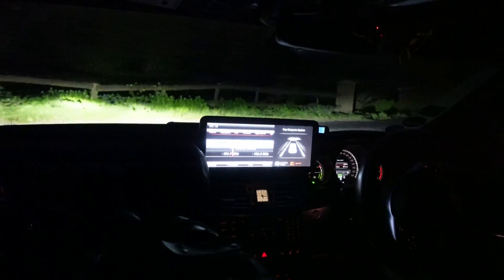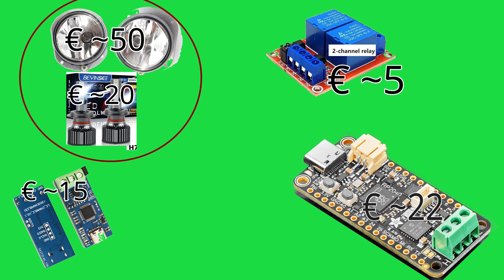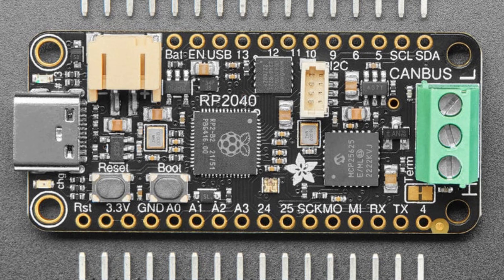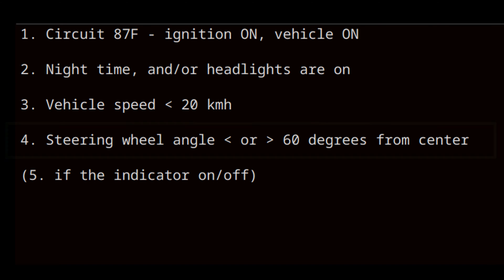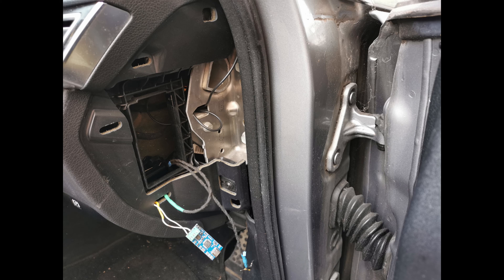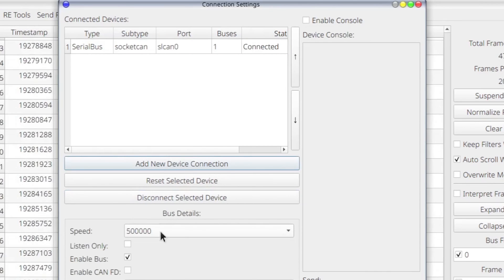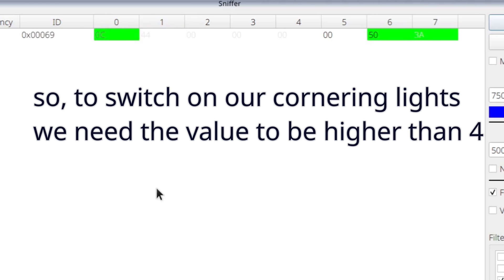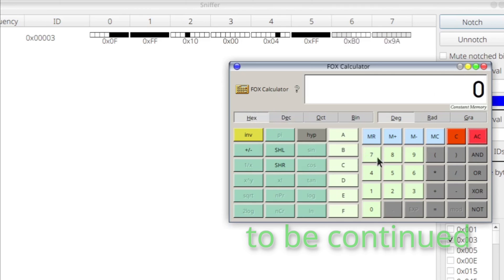Mercedes CAN Bus #1 🚘 Cornering Lights 🔦 CAN Sniffing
This is the first part in the series of videos on installing the fully functional custom cornering lights onto my Mercedes S212 facelifted model year 2014 that originally comes with static LED lights without any cornering function.

In this video:
00:00 - Lights demo from the inside of the car
03:32 - Main hardware needed
04:27 - Adafruit RP2040 CAN bus feather
06:32 - Main conditions to operate the cornering lights
09:48 - Connecting CAN bus to Front SAM
11:12 - Disabling of the Pico's CAN resistor
12:03 - Can Utilities and SavvyCan
13:51 - Sniffing Mercedes Light Sensor
15:03 - Sniffing the state of the headlights
15:57 - Identifying vehicle speed
17:33 - Identifying turning indicators
17:56 - Finding Mercedes Steering Angle IDs and values

In the next part we are moving to the Arduino IDE and examine the code.

the hardware I bought:
pico

5V 2 channel relay

The file mentioned in the video:
Mercedes E 350, year 2010 DBC file with partial CAN bus info: